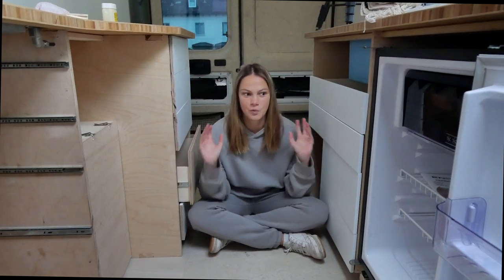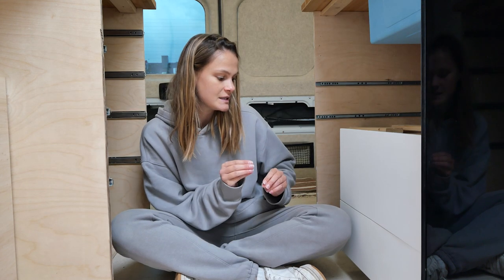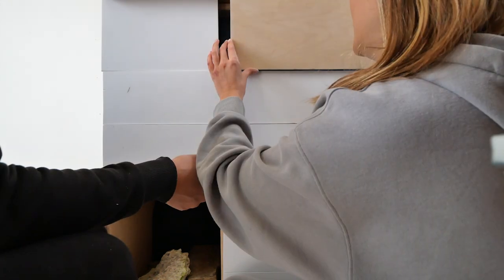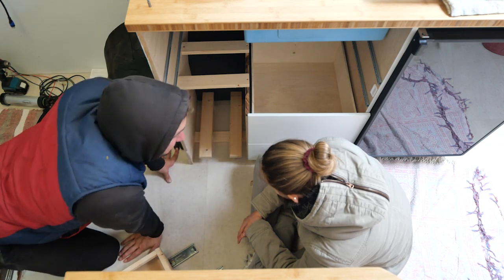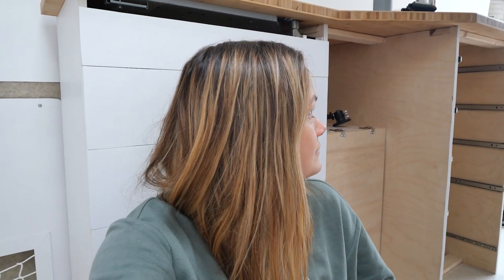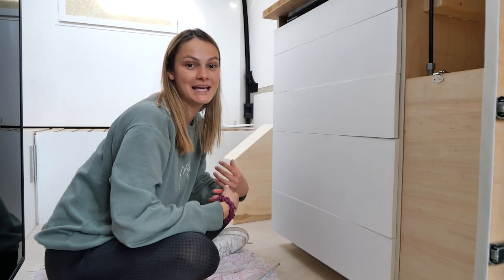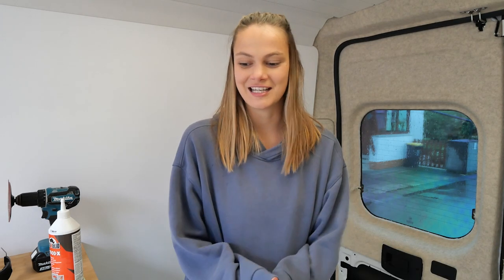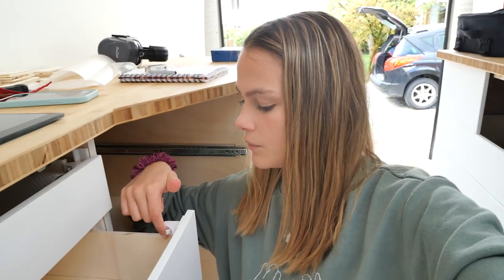Finishing Our Van Kitchen...at Last!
It has been a long time coming, but we finnaly got our kitchen into a state where we can basically call it finished. As it has probably been one of the longest projects, we are happy to be done with it. Lately alot of the details felt like a constant struggle so we keep moving towards our deadline to finally make it out of here.
Our Kitchen is complete with a 90 Liter Fridge, two burner gas stove, fullsized sink and integrated soap dispenser.
The bamboo counter tops works perfectlly with the golden knobs on our white drawers.
We are very happy with our choosen earthy colortheme.

// Artlist + 2 free months !!

Another week of the reality of converting a van.

//Chapters:
00:00 Introduction
01:19 Drawer install
03:29 Trashcan rise
04:07 Sink cover
06:09 Trashcan install
07:48 Condiment Door F**k up
10:51 Gold Drawer Knobs
13:19 Child Locks
15:00 Outro